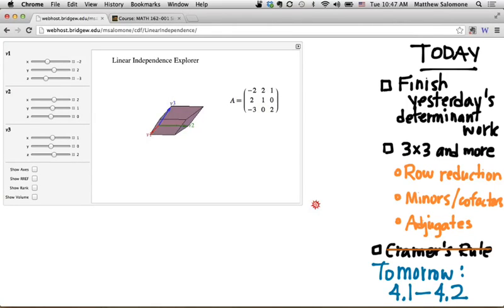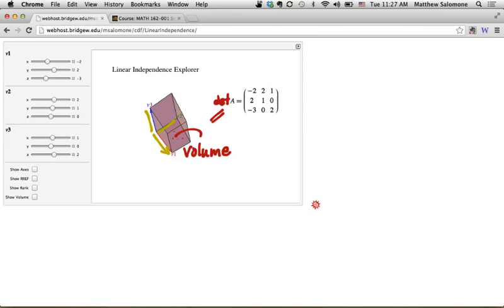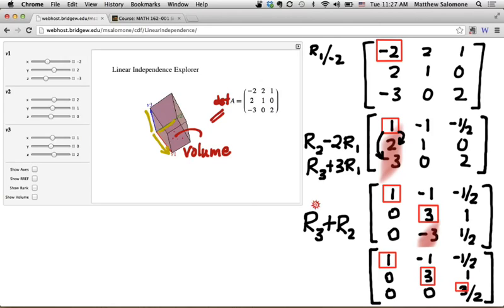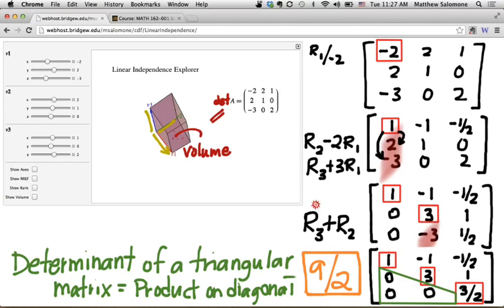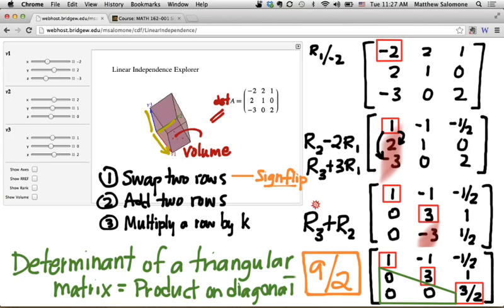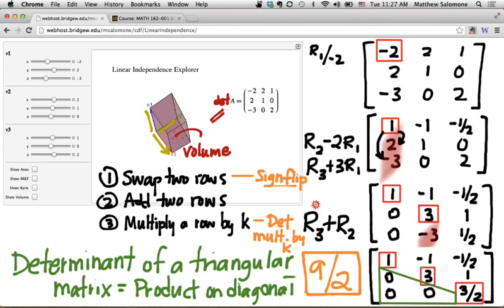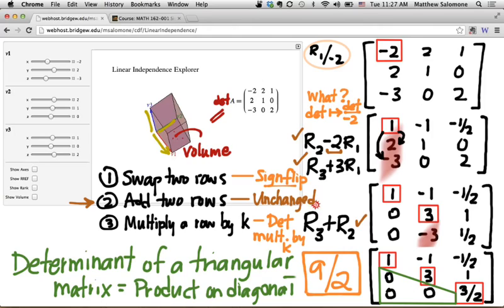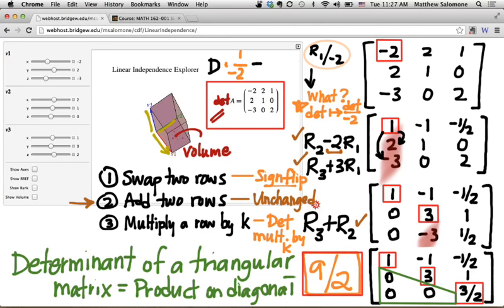202.8a: Determinants via Row Reduction